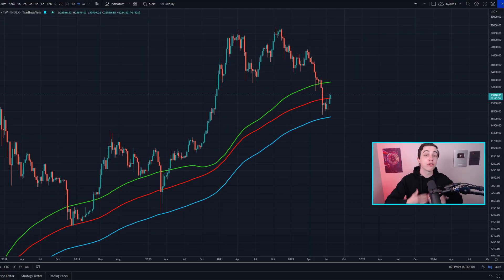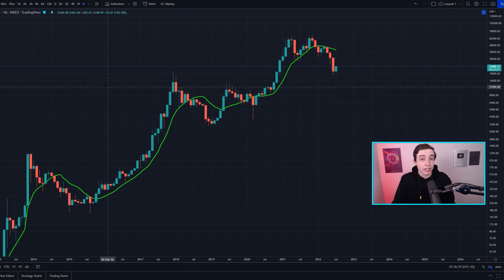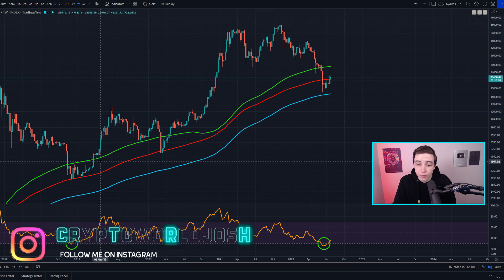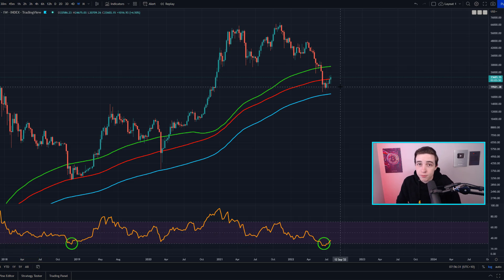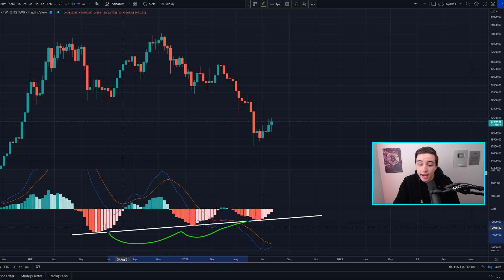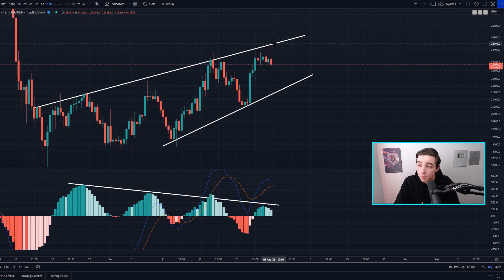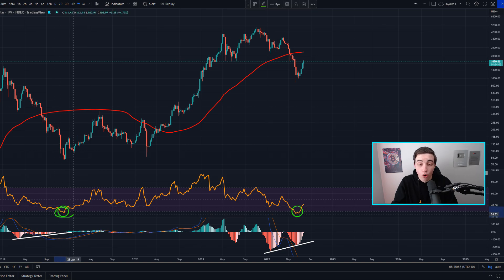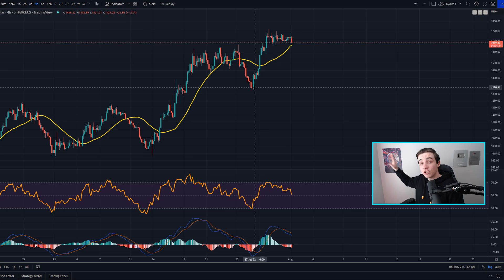THIS IS HAPPENING TODAY (My Strategy)!! Bitcoin News Today & Ethereum Price Prediction (BTC & ETH)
Welcome back to the Crypto World! In this video I reveal my next Ethereum Price Prediction and my next Bitcoin Price Prediction!

► I trade on Bybit 👈 (NEW $4,450 BONUS)*

Timestamps:
Important Bitcoin Analysis! 0:00
Ethereum Technical Analysis! 13:04

- Crypto World -